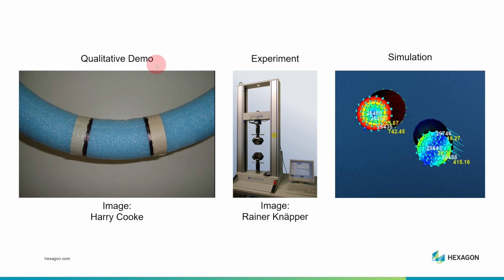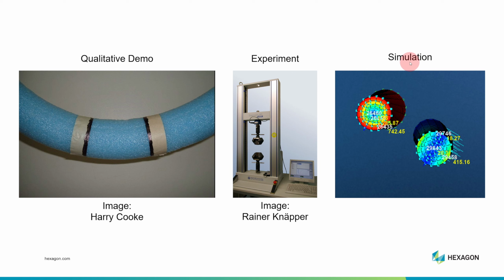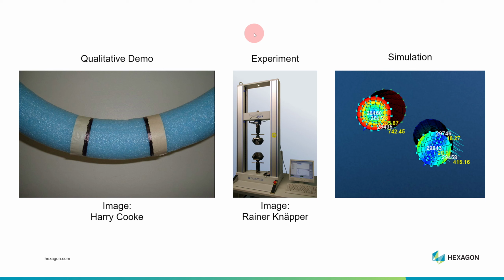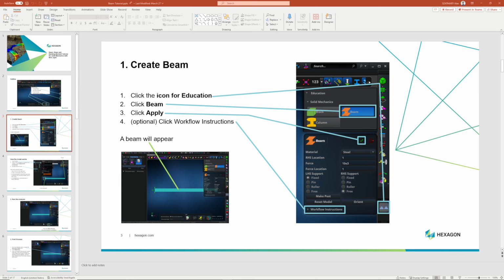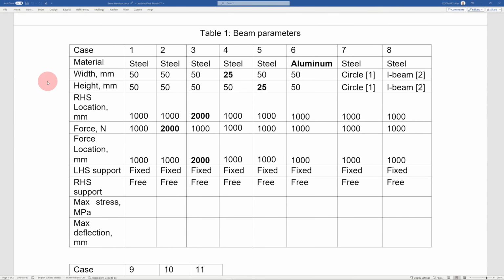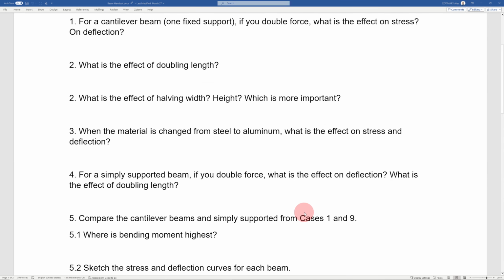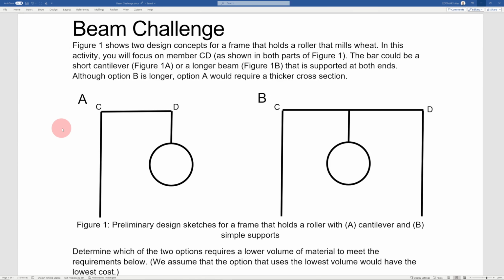Teach Solid Mechanics with Finite Element Analysis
This video shows instructors why they should consider teaching solid mechanics using finite element analysis and shows how instructor resources from Hexagon can help.

Free Student Editions (teachers can use this link, too)

0:00 Introduction

0:39 Experiential Learning of Solid Mechanics

2:34 Activities with FEA

3:09 Tutorials

3:46 Handouts

3:39 Challenges

5:00 Conclusion